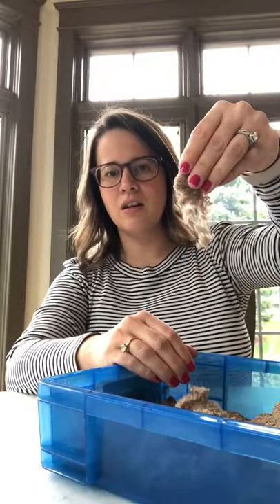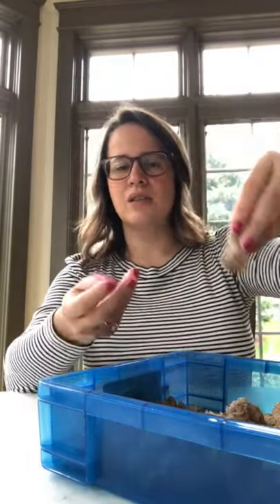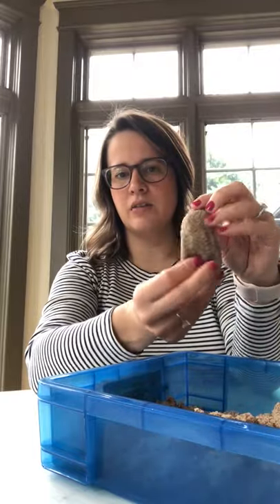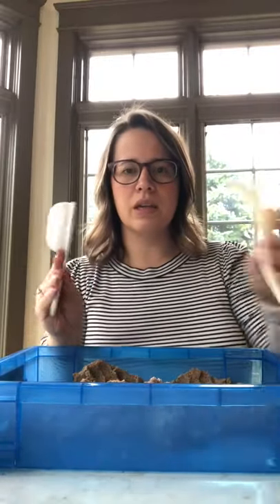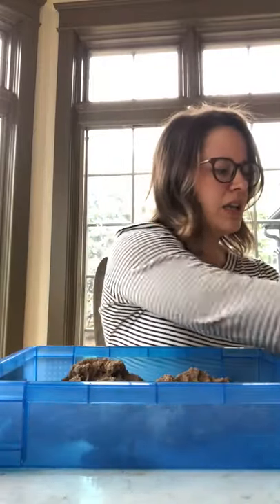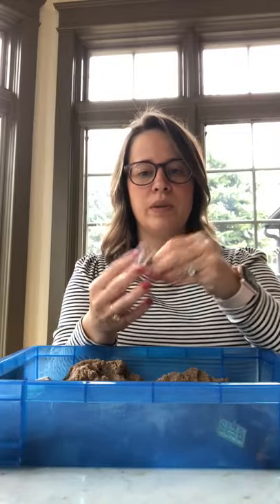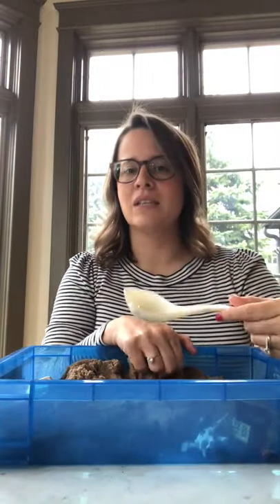Bringing the Peace Room Hone: Sand Tray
How to make your own sand table at home